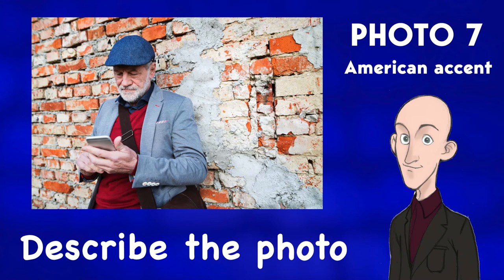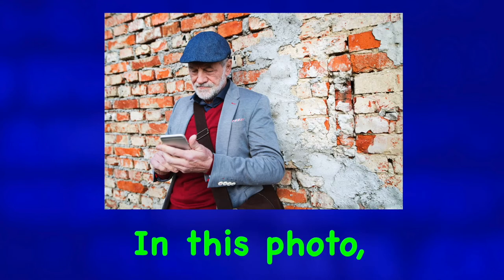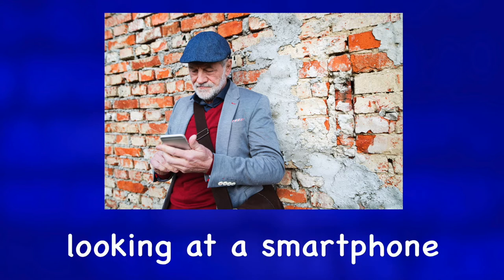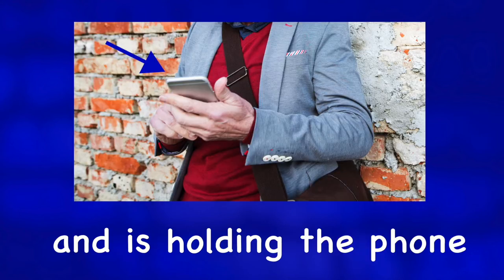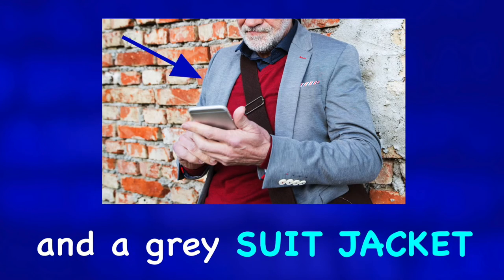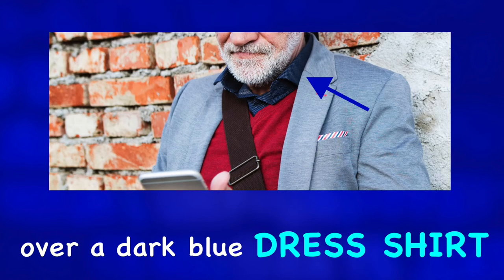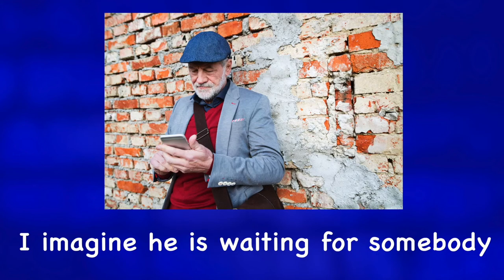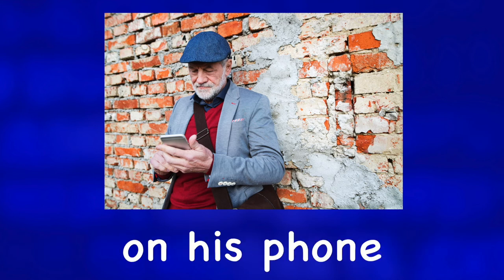Learn English | Describing a Picture | Senior by Brick Wall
On this channel, we give you descriptions of photos in English every Monday through Friday, so that you can build your vocabulary and communicate with the world! Describing pictures can be a valuable exercise. These also can be used for exam preparation (IELTS, TOEIC, PET, FCE, PTE, etc) or simply for fun.

If you are interested in ADVANCED LISTENING lessons... check out my channel where we focus on Spoken English with famous speakers such as Michael Jordan, Roger Federer, Adele or Barack Obama